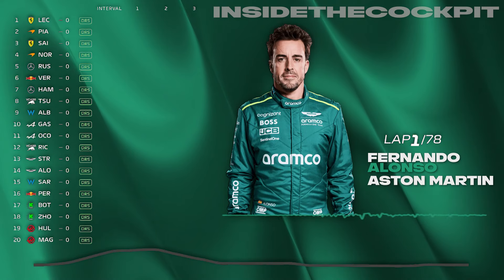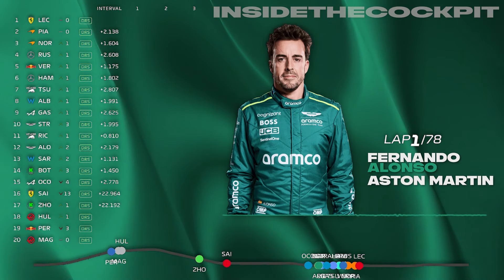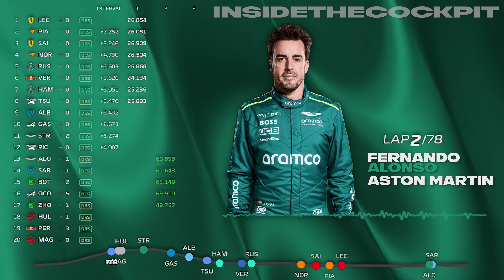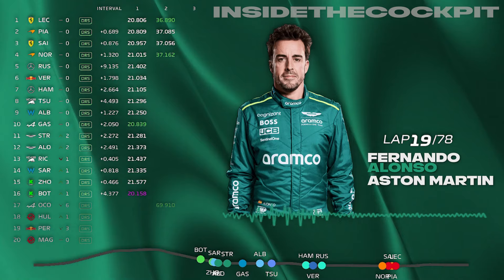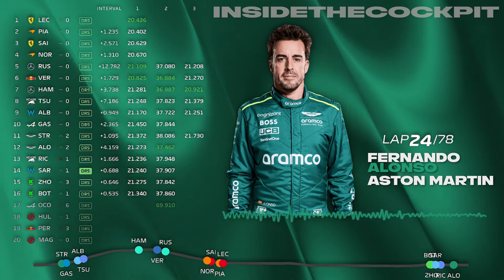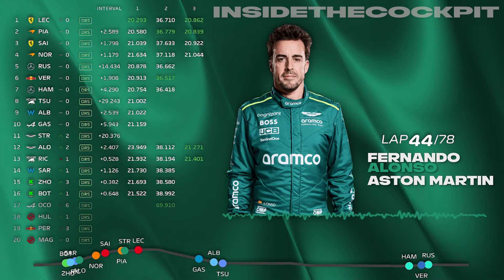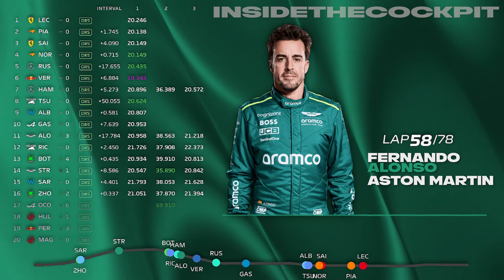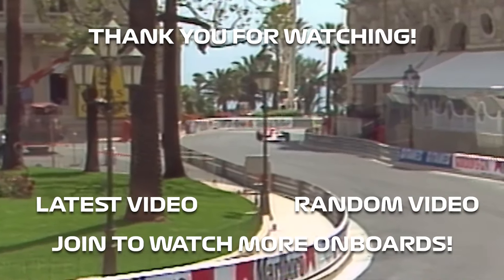Fernando Alonso Full Race Team Radio | 2024 Monaco Grand Prix